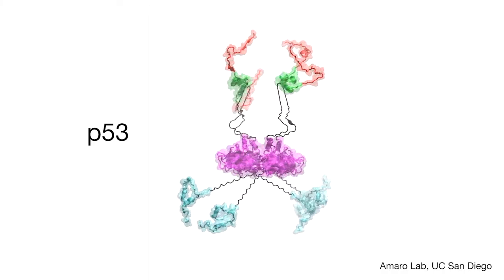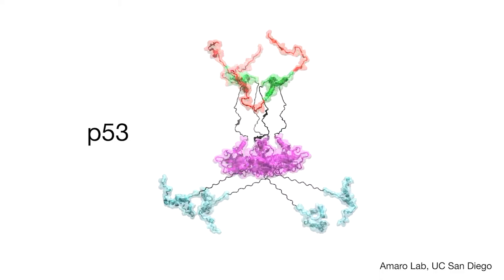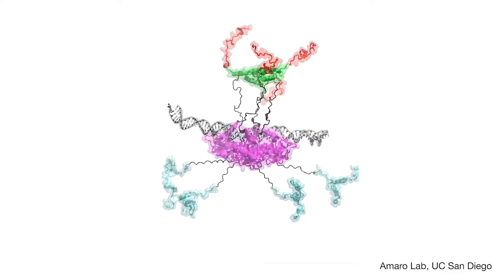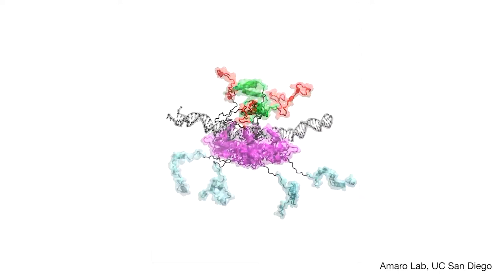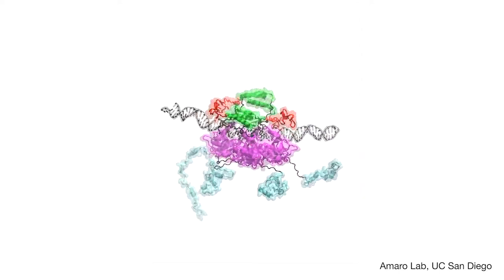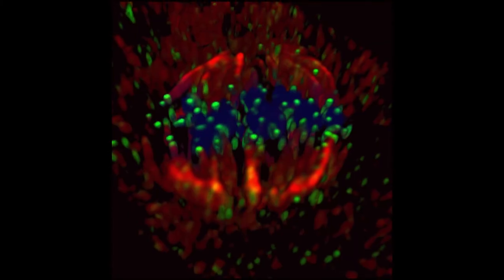Curing Cancer through Precision Medicine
Tackling the Grand Challenges at SDSC

This preview for a new series of videos from the San Diego Supercomputer Center at UC San Diego shows how researchers are using advanced computing and big data analytics to tackle some of the most pressing problems facing science and society as identified by the National Science Foundation (NSF) and UC San Diego.

Rommie Amaro is Principal Investigator of the Amaro Lab at UC San Diego. One focus of her lab is the development and application of state-of-the-art computational methods related to drug discovery and molecular-level biophysics. In this video Amaro describes the lab’s research on the p53 protein, which mutates in a wide variety of cancers and is known as the ‘Guardian of the Genome’. Amaro has been using supercomputers to better understand the rapidly gyrating motions of p53, with the ultimate goal of creating drugs specifically targeted to each individual to fight such cancers.